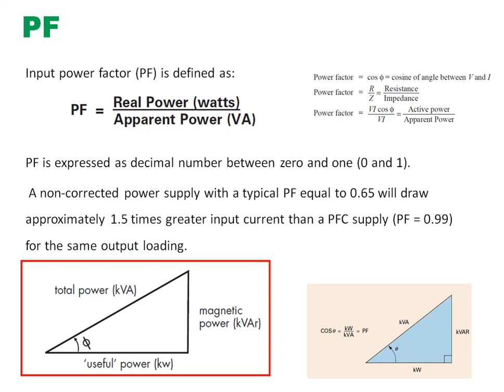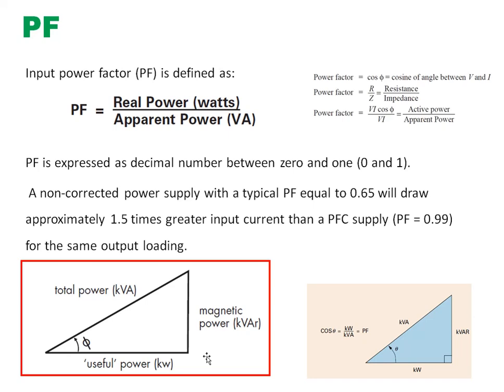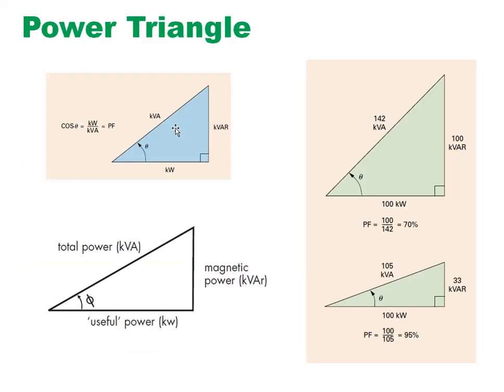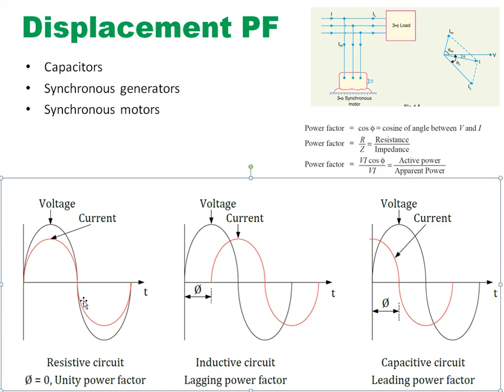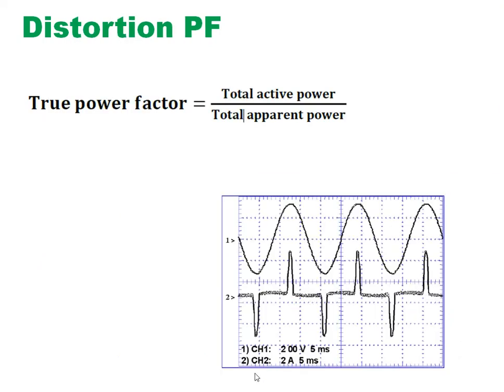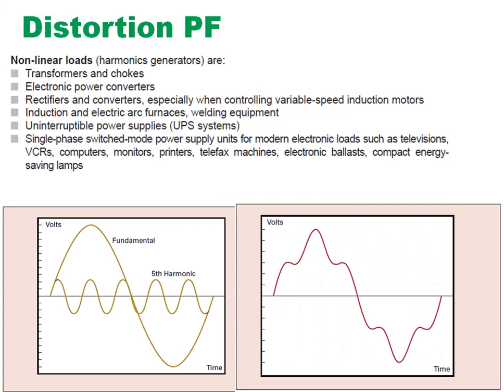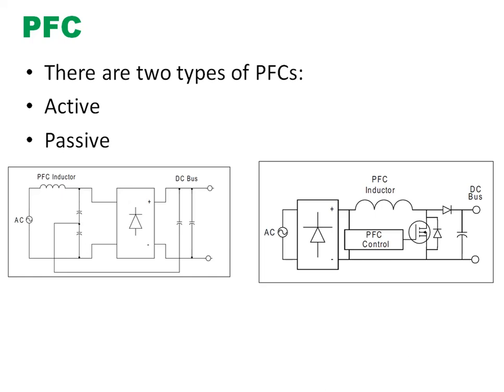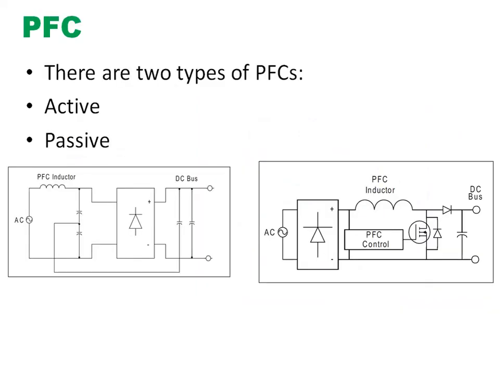Power Factor Correction: Basic Terminology - Part:1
What is meant by Power Factor? Types of Power Factor? Causes of low Power Factor? Impact of low Power Factor? Power Factor Improvement Methods/Types? what is meant by Harmonics?

Why improve power factor ?
Environmental benefit. Reduction of power consumption due to improved energy efficiency.
Reduced power consumption means less green house gas emissions and fossil fuel depletion by power stations.
Reduction of electricity bills
Extra kVA available from the existing supply
Reduction of I2R losses in transformers and distribution equipment
Reduction of voltage drop in long cables.
Extended equipment life – Reduced electrical burden on cables and electrical components

Causes of low Power Factor
Inductive loads (which are sources of Reactive Power) include:
Transformers
Induction motors
Induction generators (wind mill generators)
High intensity discharge (HID) lighting